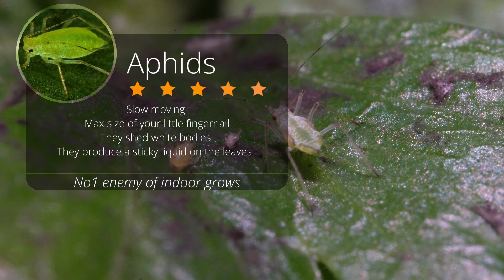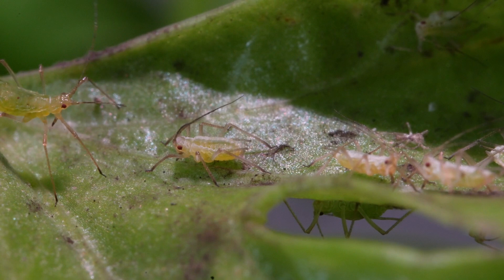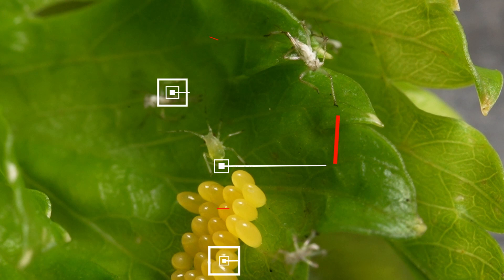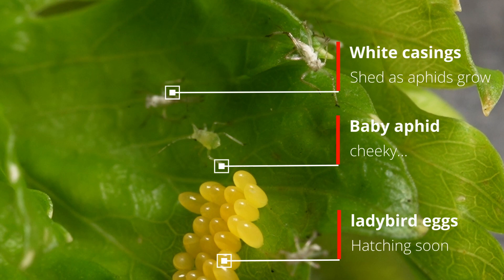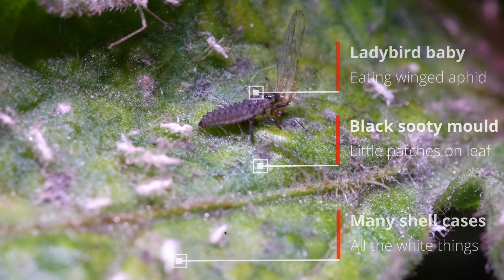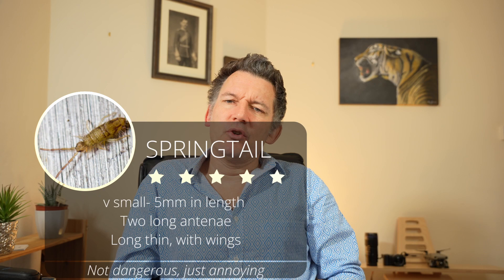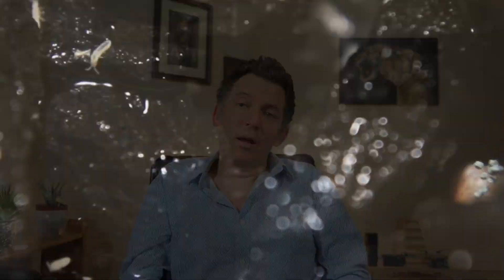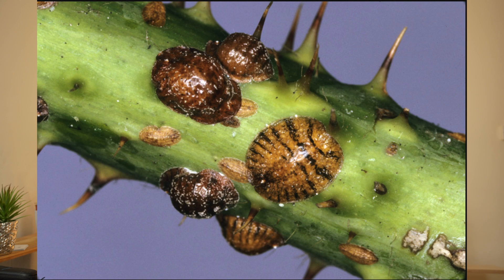How to identify pests on plants 🌿🍓🪲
Quickly and easily identify the pest on your plant and then work out what it does and how to kill it. A simple fast insect identify video for edible plants.

The top 8 pests are included- these are the majority of the varieties people have issues with. Aphids, whitefly, spider mites, thrips, mealy bugs, springtails, flea beetles

**First off, watch the 90 second scrolling images of different types of bugs, pests, predators, whatever you want to call them. **

Then click the timestamp to go to that part of the video to learn more about the bug and how to nuke it.

The moments within the video are:

0:00 introduction
1:11 Pest images & names
3:23 Aphids
6:10 Whitefly
7:18 Spider mites
8:50 Fungus Gnats
11:00 Springtails
11:40 Thrips
12:22 Flea Beetle
13:33 Mealy Beetle
14:31 Scale bugs
15:06 Natural pesticide killer

So this video will help you identify pests and bugs on plants easily and quickly

is the link to the natural pest killer video I did previously.

The video is mainly designed for pests found on Tower garden aeroponic or other hydroponic soilless systems growing - people growing food plants both indoors and out.

These pests are no different on systems or in your garden though.

Interested in natural predators for your system?

We work with an epic company in the UK called Dragonfli - they supply every natural predator that you could possibly want. We love the concept of using a bigger bug to take out a smaller one!

If you are in the US or other companies, please search for a company called
Koppert- they are the best there are when it comes to the range and consistency of natural predators.

We have just launched a set of online lessons on how to grow in a soilless system.

Good luck team!

Will